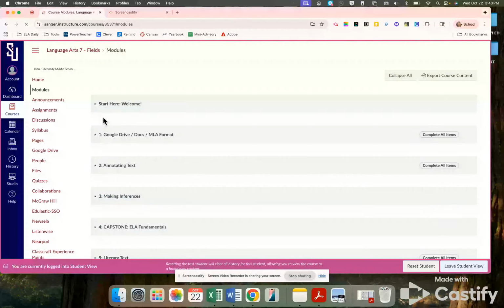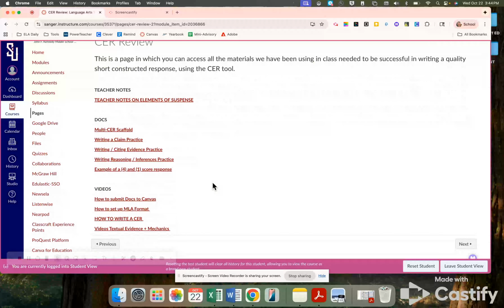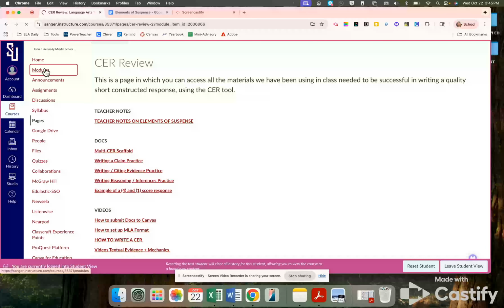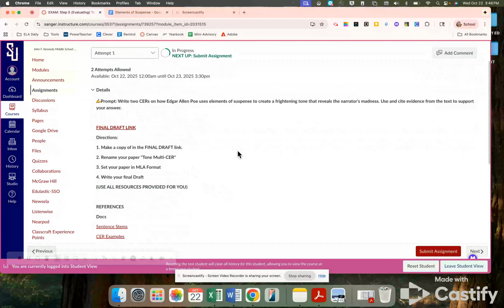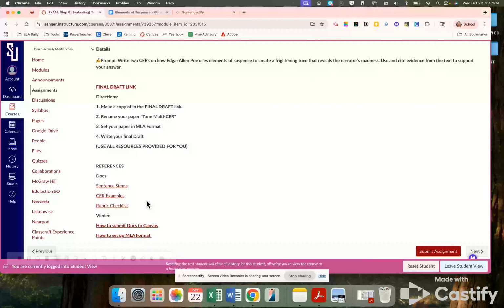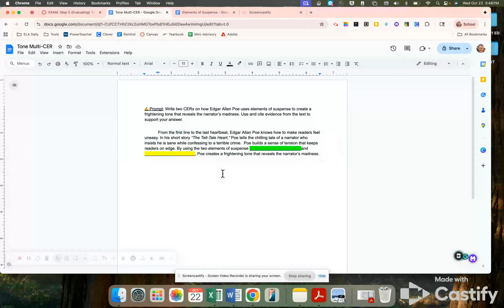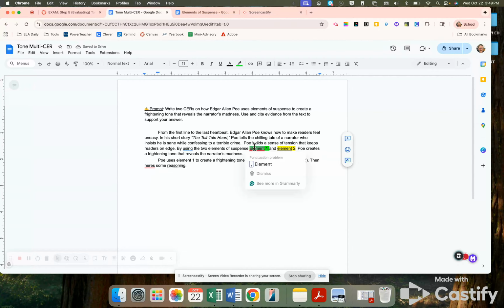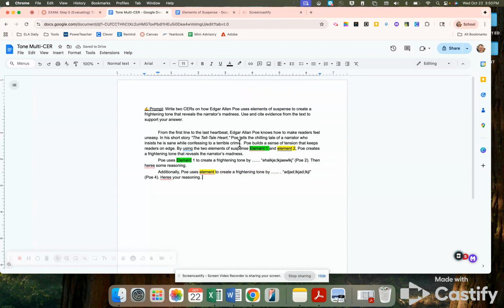October 23, 2025